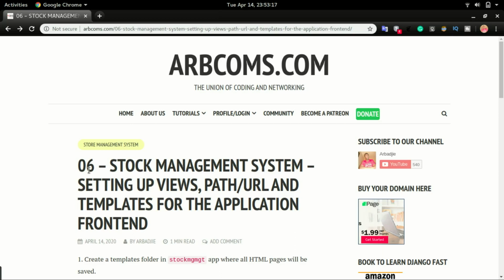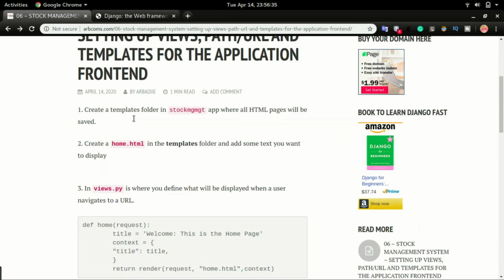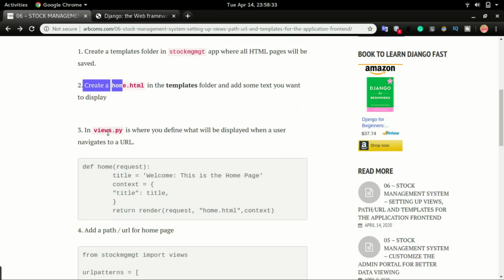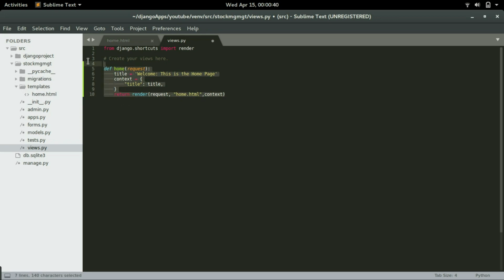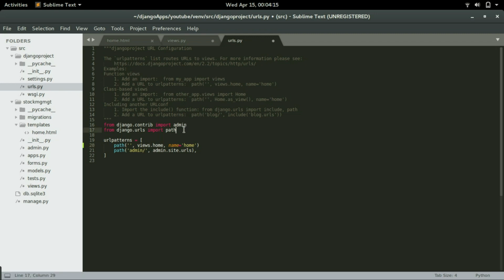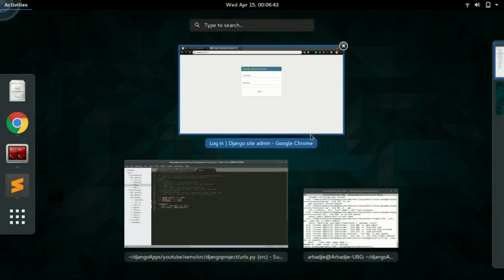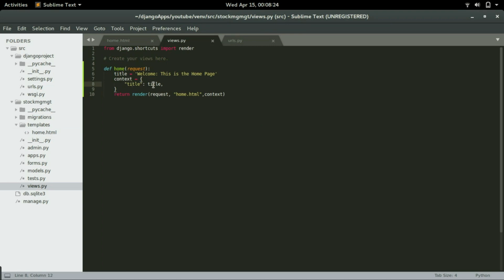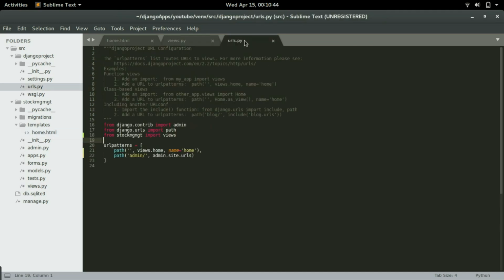06 STOCK MANAGEMENT SYSTEM - VIEWS, URLS AND TEMPLATES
This is part 6 in developing a stock management system. In this video, we will show you how how views, urls and templates work.